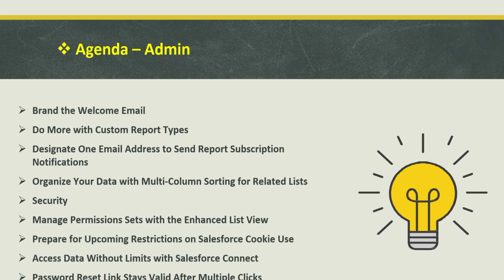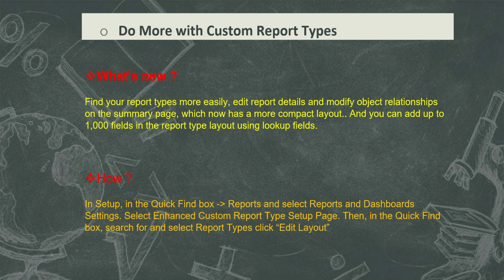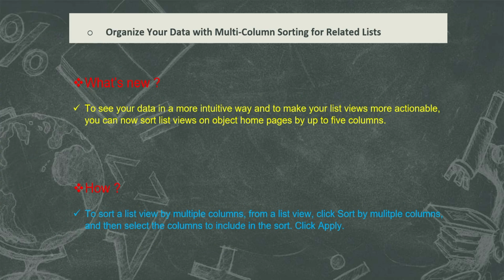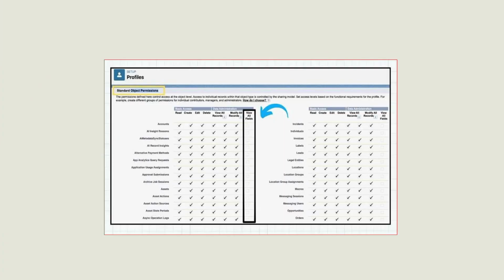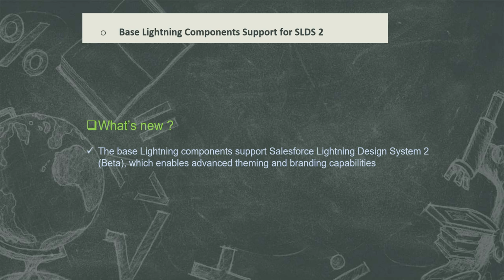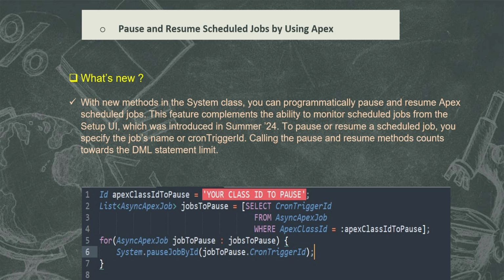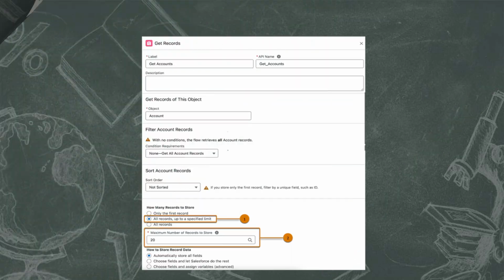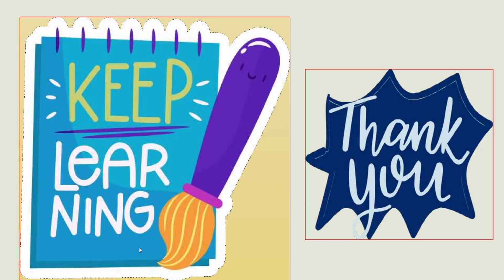Salesforce Spring '25 Release: Expert Tips for Admins & Developers!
The Salesforce Spring '25 Release is here, and it’s packed with powerful new features for Admins & Developers! 🚀 In this video, we’ll share expert tips to help you make the most of these updates, including:

New Admin Tools to streamline your workflows.

Developer Features to build faster and smarter.

AI-Powered Enhancements for better automation and insights.

Customization Tips to tailor Salesforce to your business needs.

Security & Integration Updates to keep your data safe and connected.

Whether you're a seasoned Salesforce pro or just getting started, these tips will help you stay ahead in 2025. Don’t miss out on these game-changing updates – watch now and level up your Salesforce skills!

Connect On:-

salesforce
salesforce developer
salesforce crm
salesforce cpq
salesforce intergation
salesforce trailhead

trailhead salesforce
trailhead